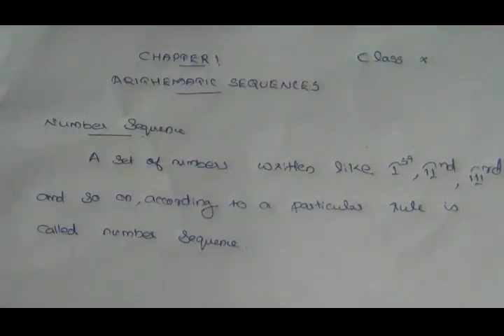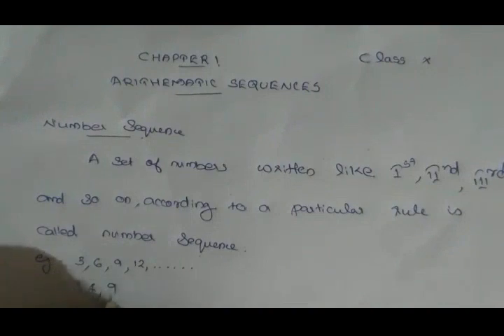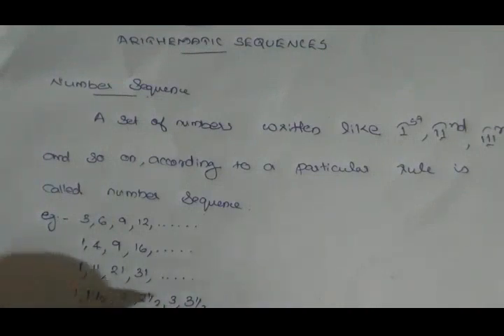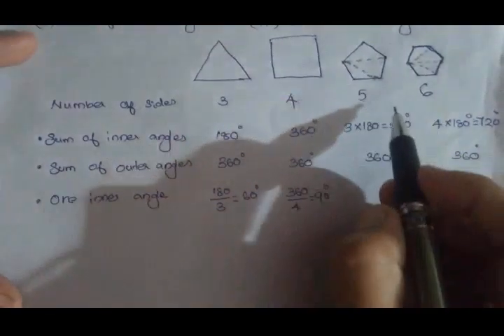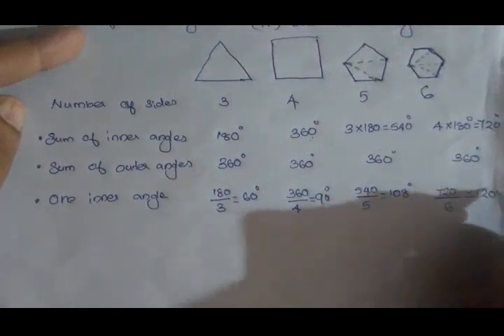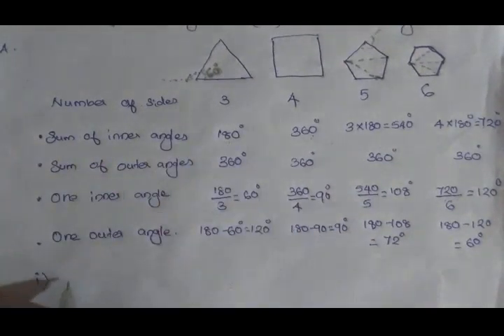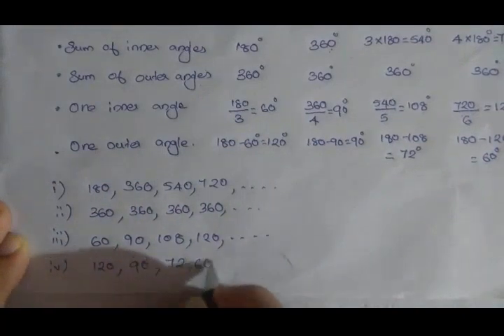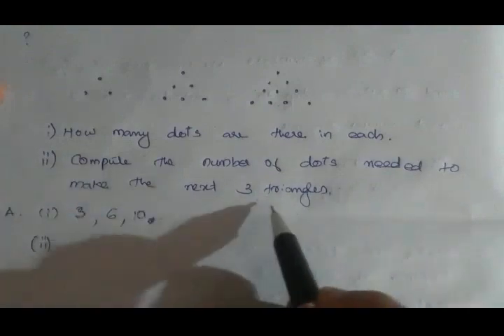Arithmetic sequence/class 10/questions and answers of scert text book/part1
This channel is to support students to learn mathematics more easily
Akhi's maths lab